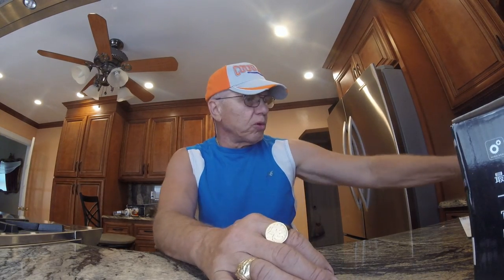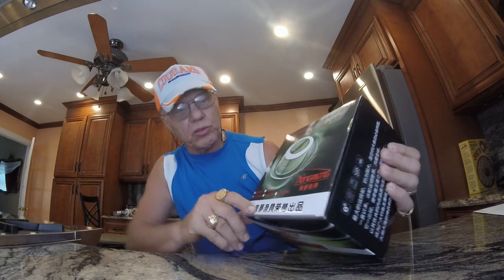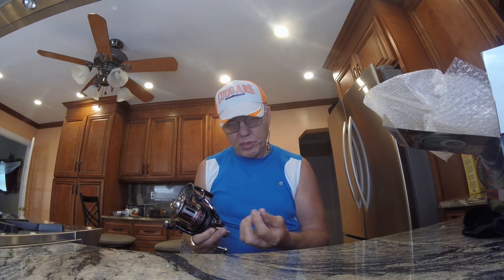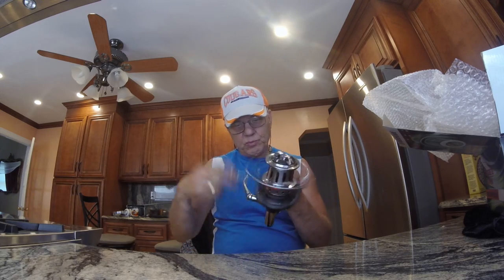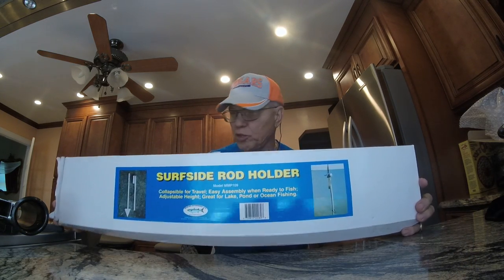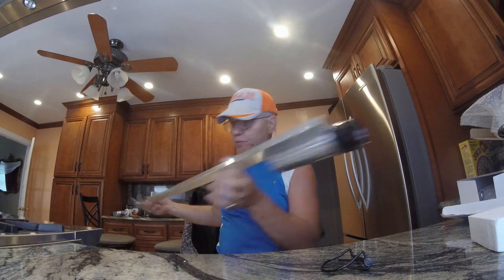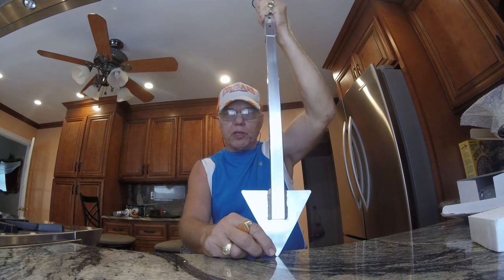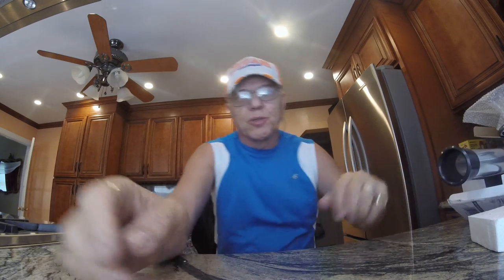Low Budget Big Spin Reel and Rod Holders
I am always looking for good deals on fishing stuff . These are my latest finds . I am not telling you to do the same as me but just sharing some of my internet finds . Beware because this reel is huge lol not for a light pole setup. I think I may go with 50 or even 100 lb line catching a big fish will be the test !